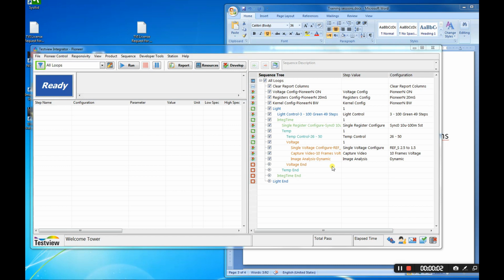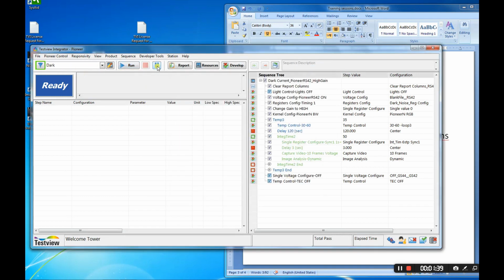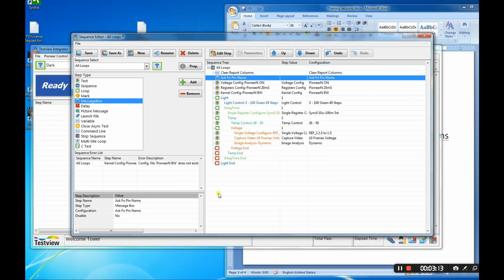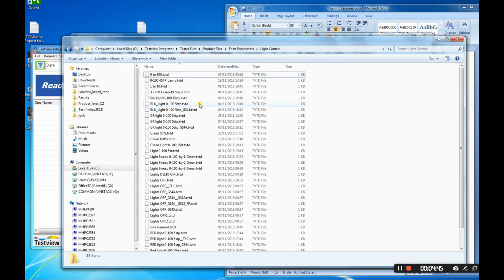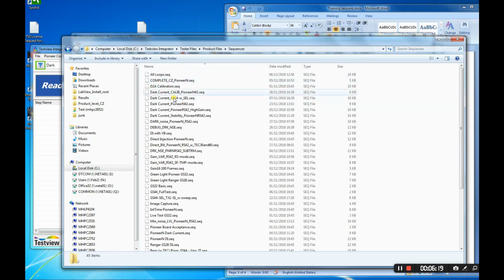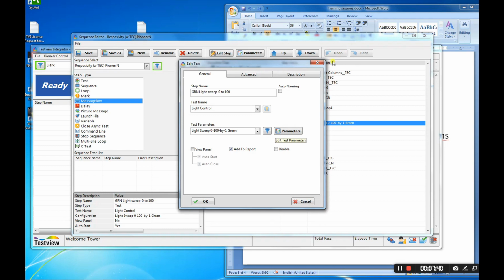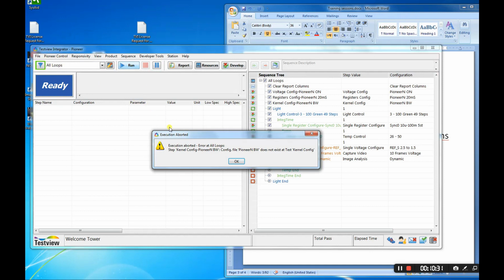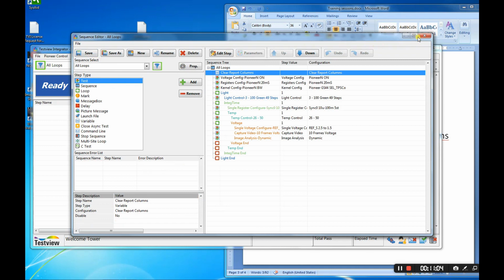Pioneer EK2 Ch9A TVI Sequences Part A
9A session - Structure of TVI sequences